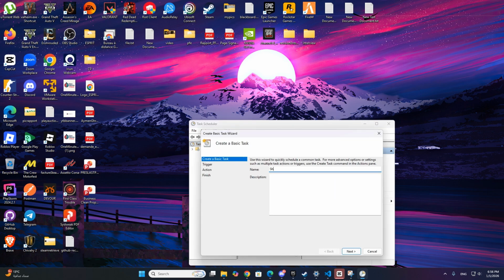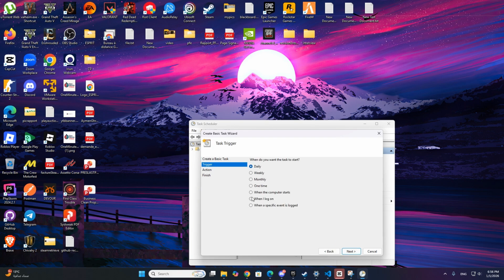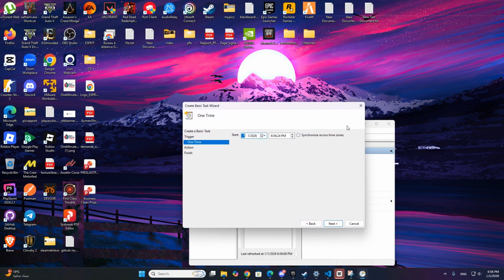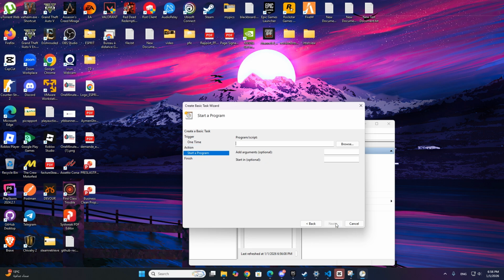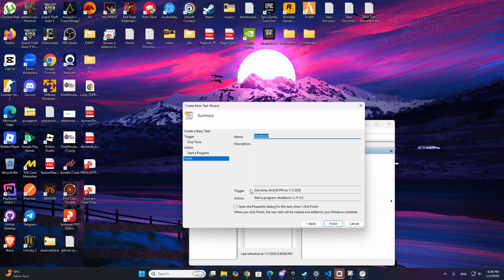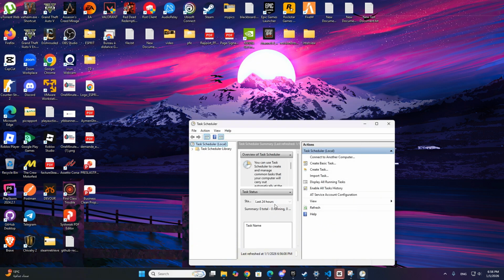How To Auto Shutdown Windows 11 PC or Laptop – Full Guide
Schedule automatic shutdown on a Windows 11 PC or laptop using Task Scheduler in minutes.
Perfect for downloads, updates, or leaving your computer running safely.